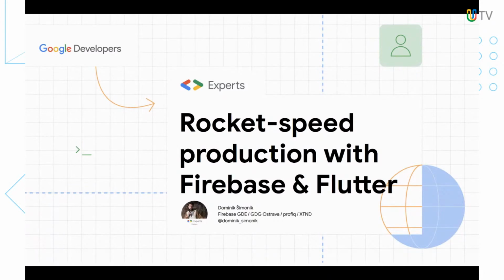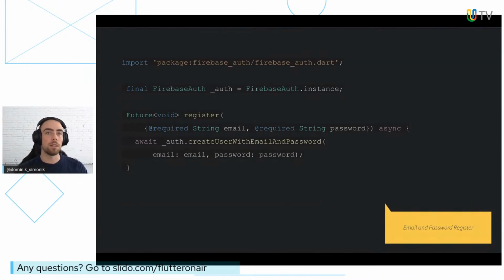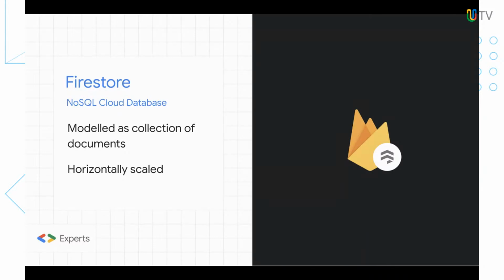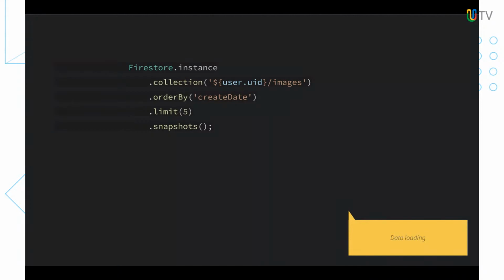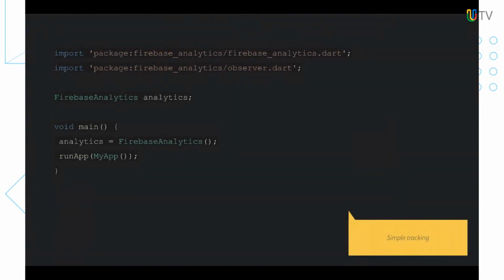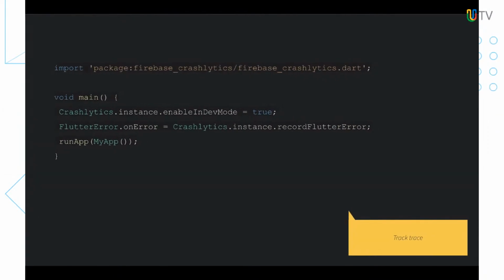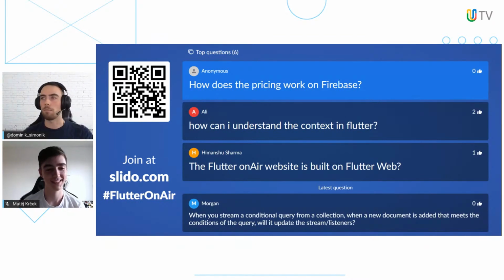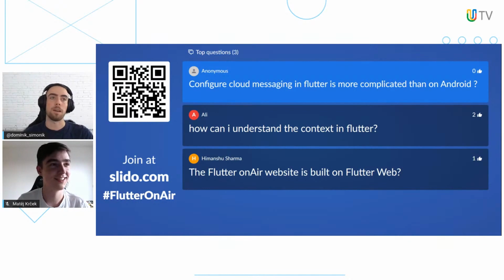Dominik Šimoník: Rocket-speed production with Firebase & Flutter [Flutter OnAir: Summer Talks]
Online conference Flutter onAir is here!

Flutter onAir is a 1-day online conference, where you can learn more about programming in Flutter! Our goal is to connect Flutter devs, share Flutter knowledge, and improve our Flutter skills. All talks are in English.

For those who are new to Flutter, you will be in a treat for an open-source Google’s UI toolkit for building beautiful, natively compiled applications for Android, iOS, and web. Do you wonder, who is using Flutter? The most famous applications developed in Flutter are Google Ads, Stadia, or Alibaba!

Our speakers belong to the first league of Flutter - GDEs Tomas Zverina, Dominik Simonik, or Lara Martin, alongside Flutter developer Simon Lightfoot and Google’s devrel for Flutter Filip Hracek.

you will be getting all information about the conference directly in your inbox - and have a chance to win awesome prizes!